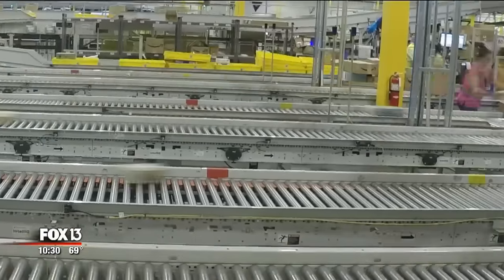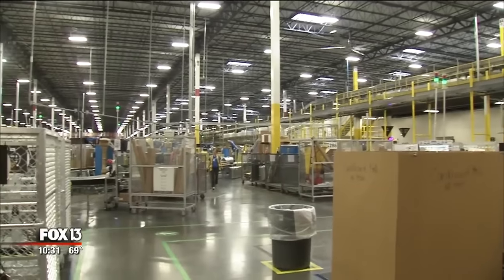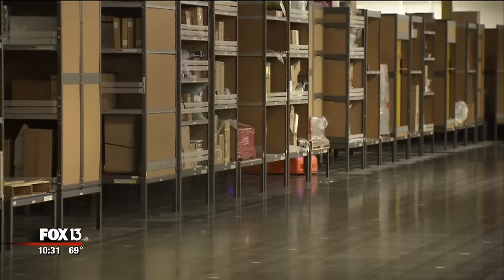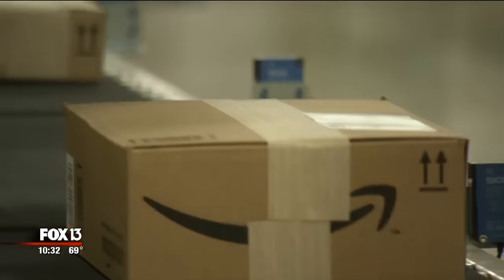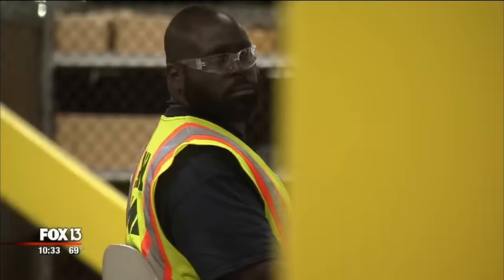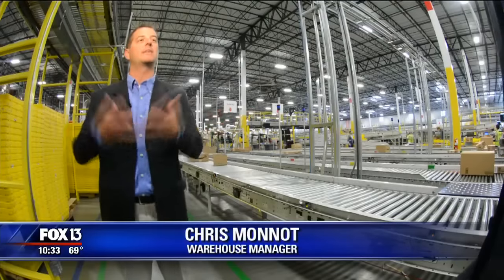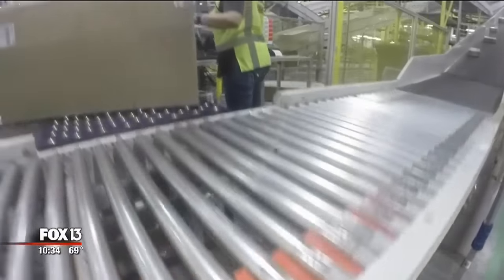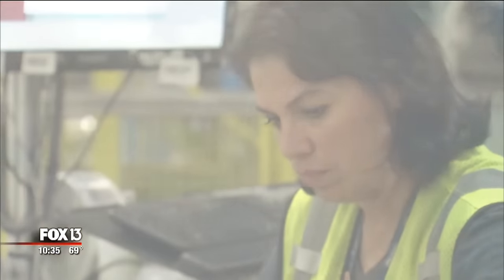Behind the scenes of an Amazon warehouse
Amazon recently did the unthinkable. It invited us – what with our unblinking cameras and endless questions – for a peek inside its newest logistical lair in Lakeland, Florida.